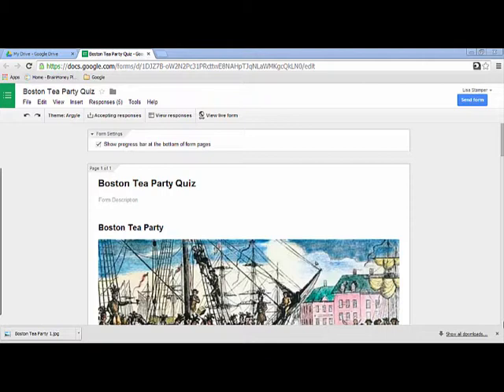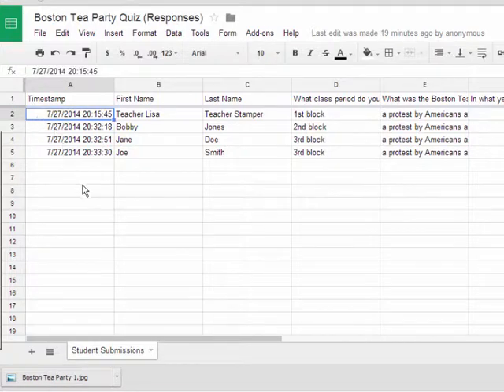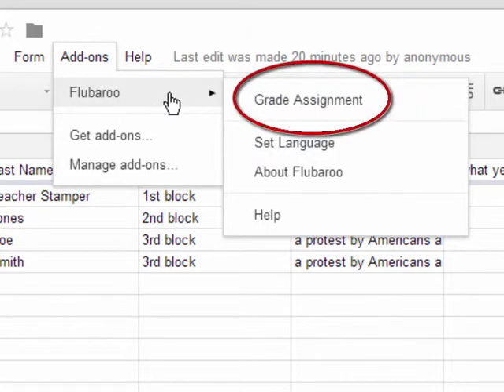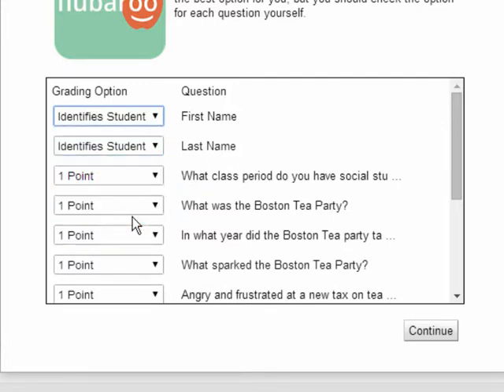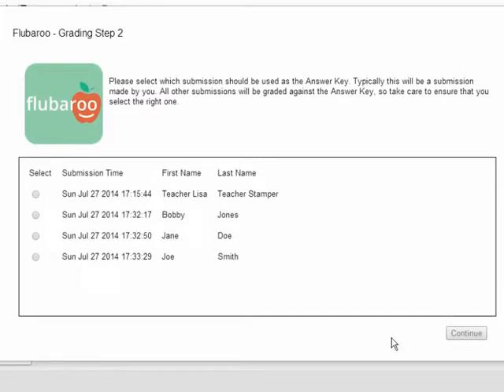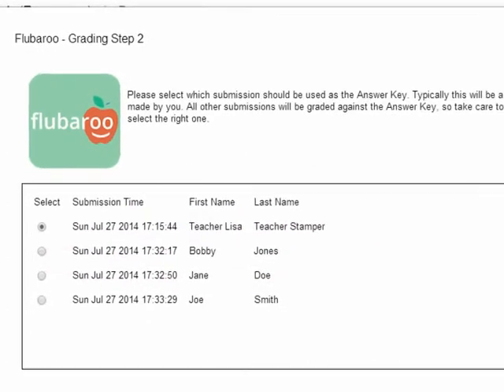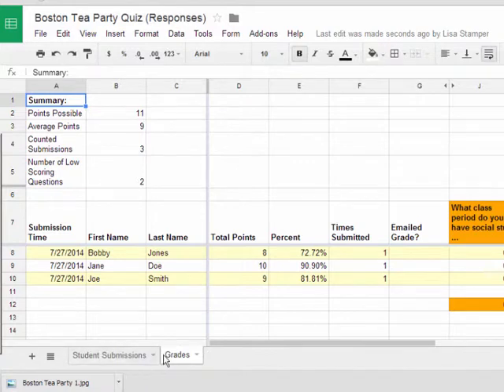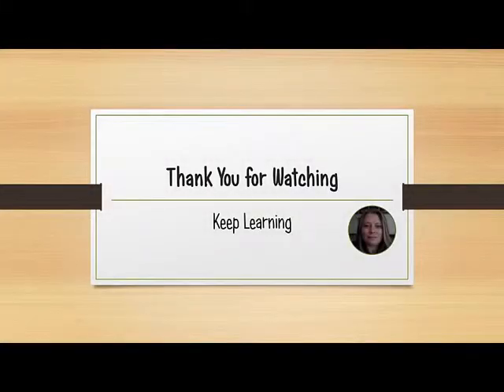Google Drive - Flubaroo to grade Google Form Quiz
Google Drive How to use the add-on Flubaroo to grade a Google Form multiple choice quiz.  Flubaroo works best with multiple choice quizzes.